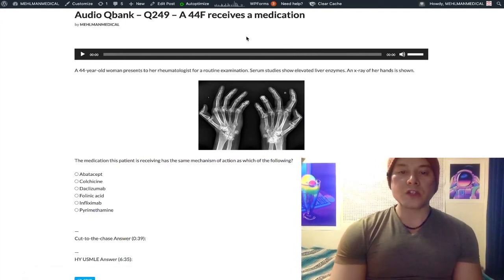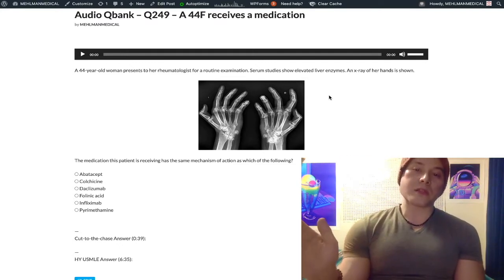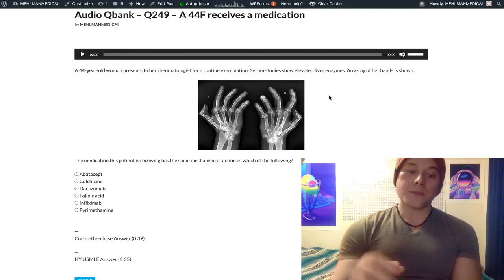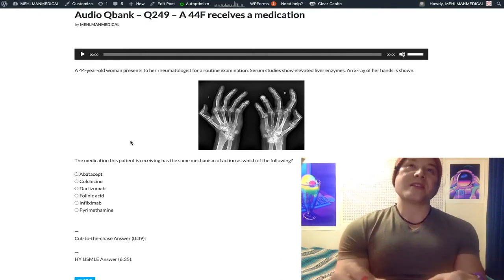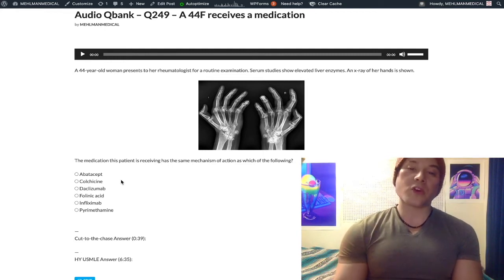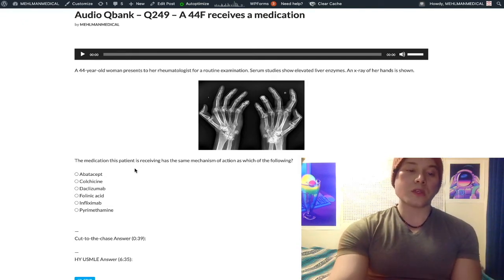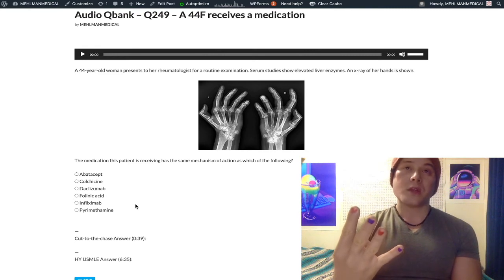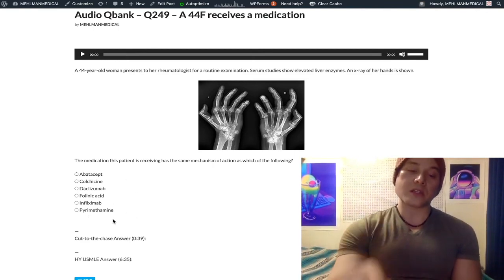HY USMLE PHARMACOLOGY - #249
Audio Qbank - Q249 - A 44F receives a medication